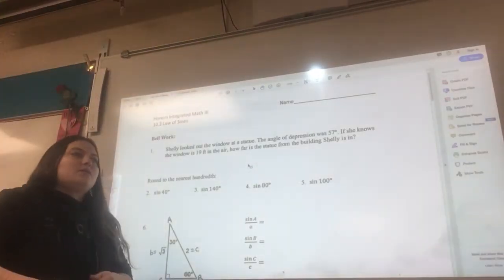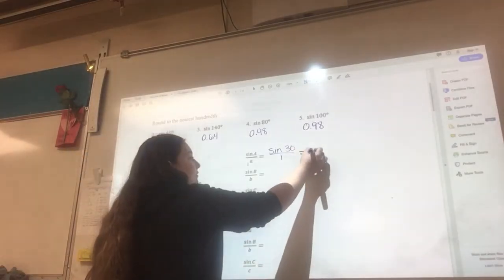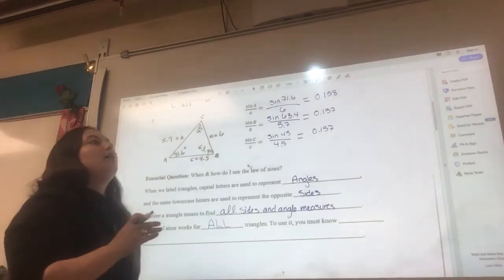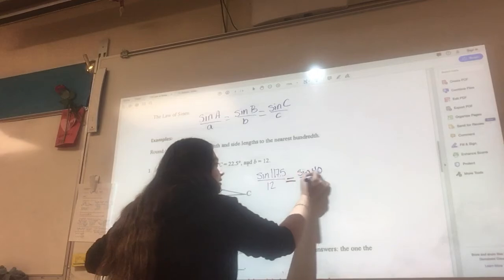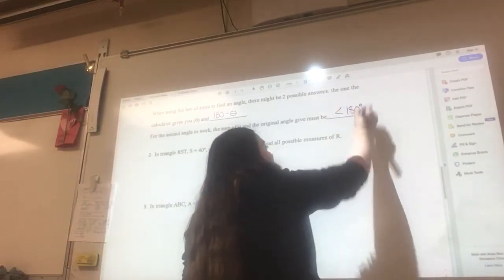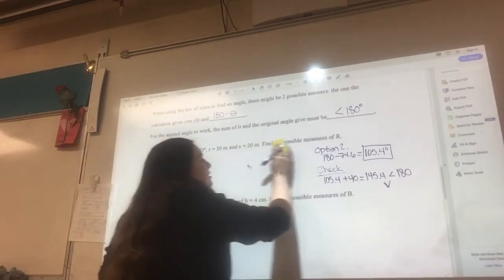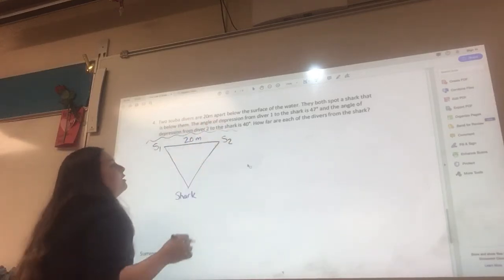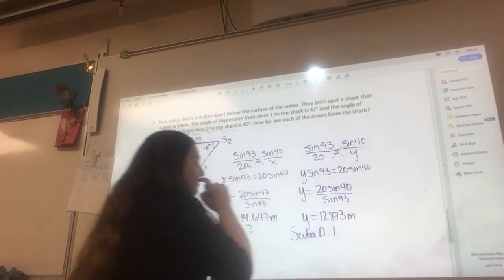10.2 Law of Sines